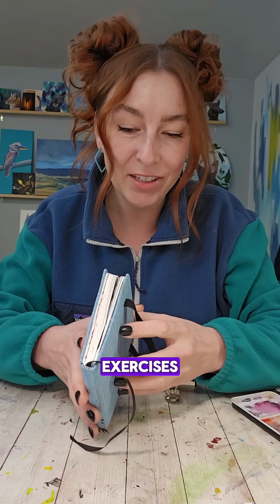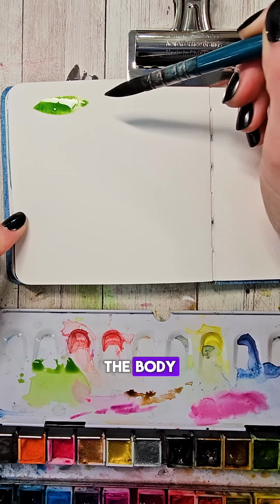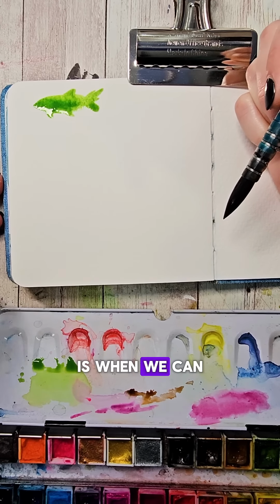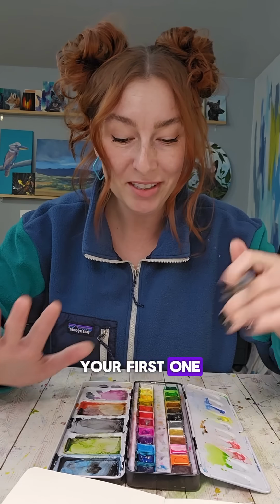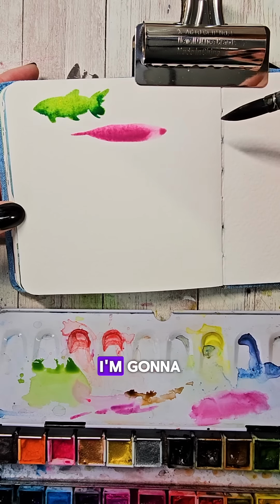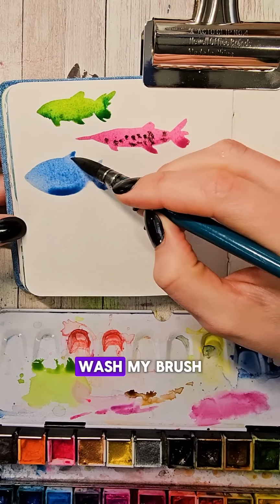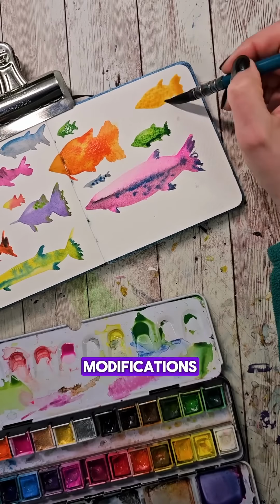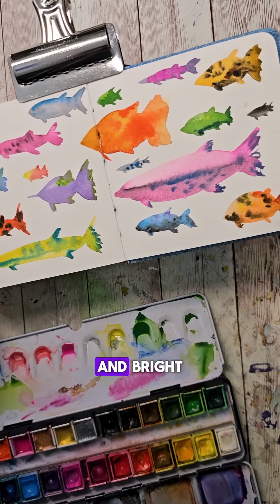Something is a little fishy about brush control.